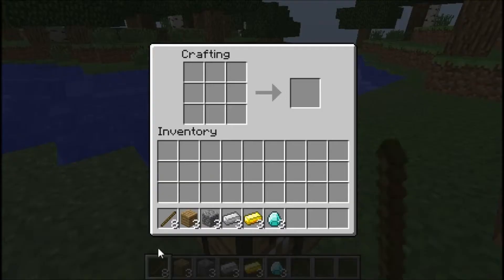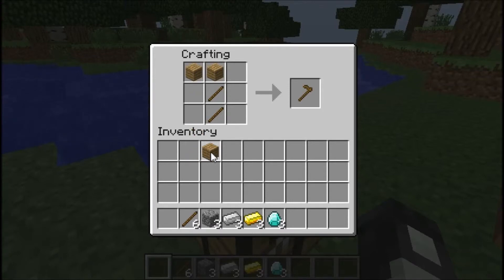Minecraft - How to Craft Hoes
How to craft hoes in Minecraft.

| The Family |